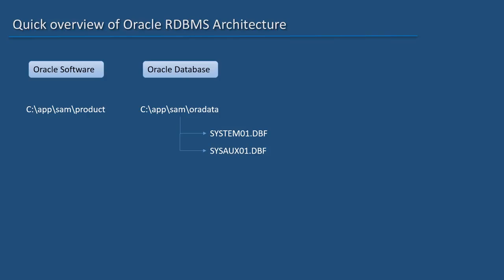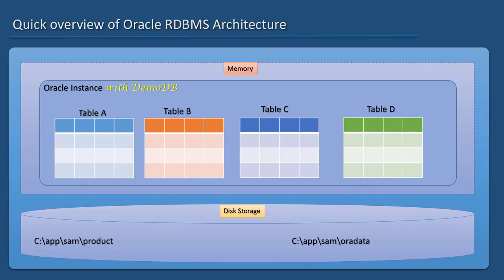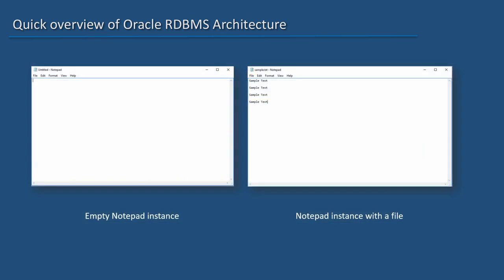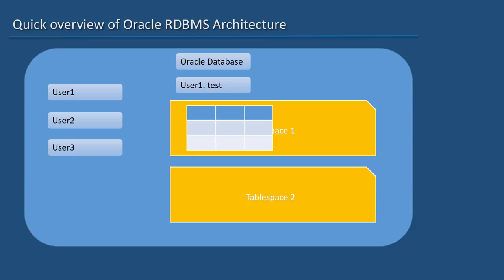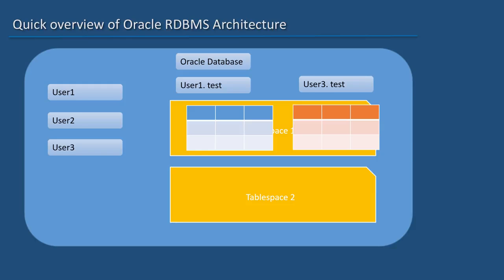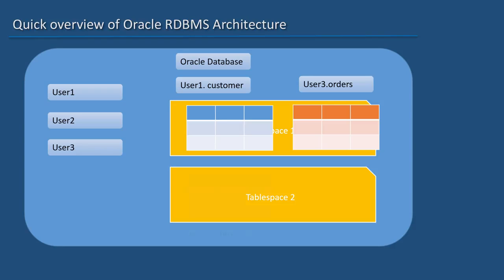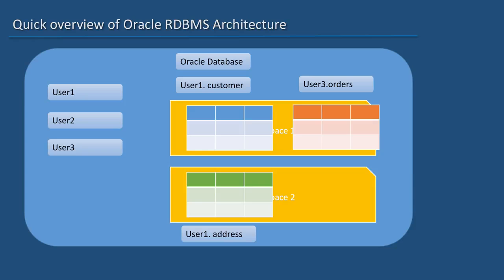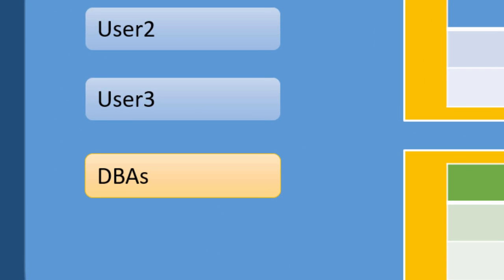07 Oracle SQL Quick overview of Oracle RDBMS Architecture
Hello guys. in this video we learn about oracle RDBMS Architecture.